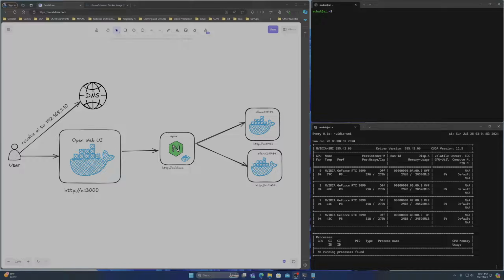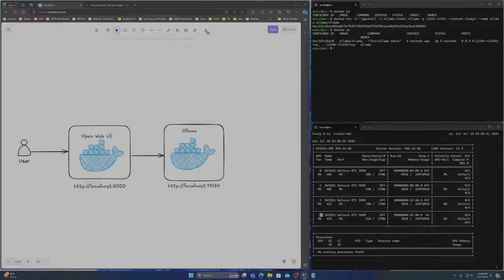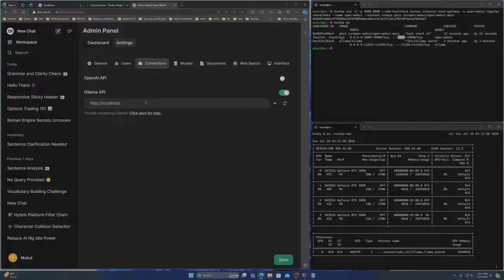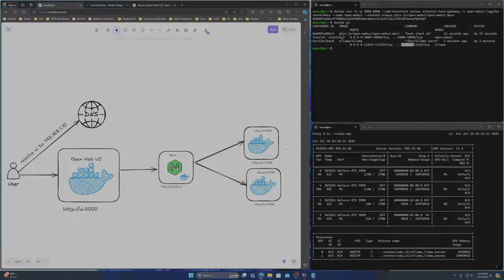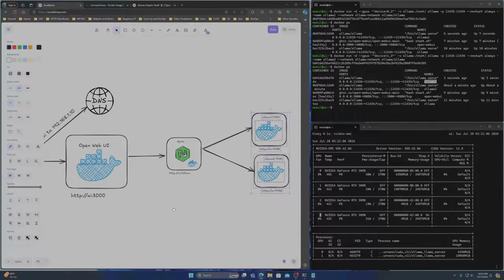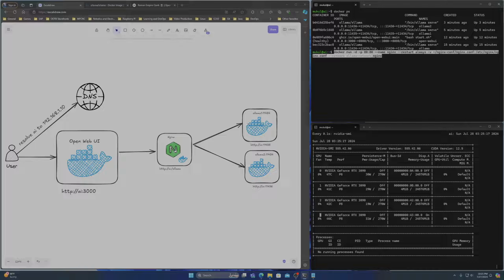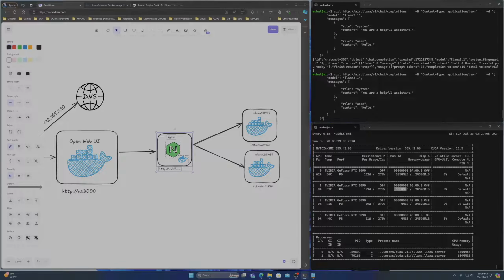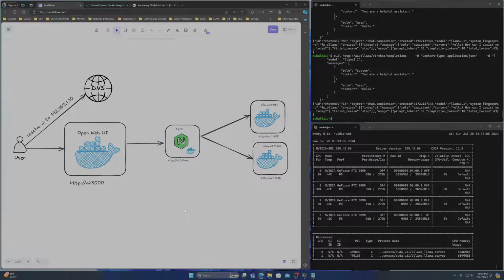Boost Your AI System: Dockerized Ollama Servers on 4x Nvidia 3090 GPUs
Ready to scale your AI infrastructure? In this video, I’ll walk you through a step-by-step guide to setting up and load balancing multiple Ollama servers using Nginx and Docker. We’ll cover everything from configuring Docker containers to setting up Nginx as a robust load balancer. Whether you're an AI enthusiast or a seasoned developer, this tutorial will help you optimize your AI services for better performance and reliability.

- Removing existing Ollama server setups
- Creating a dedicated Docker network
- Running multiple Ollama server instances with GPU allocation
- Configuring Nginx as a load balancer
- Testing the configuration to ensure seamless operation

📂 **Resources:**

**Complete Nginx Configuration File:**
```bash
mkdir -p ~/nginx-conf
nano ~/nginx-conf/nginx.conf

```nginx
events { }

http {
    upstream ollama_backend {
        server ollama1:11434;
        server ollama2:11434;

    server {
        listen 80;

**Docker Commands and Setup Instructions:**

```bash
docker stop ollama
docker rm ollama

docker network create ollama-network

docker run -d --gpus '"device=0,2"' -v ollama:/root/.ollama -p 11435:11434 --restart always --name ollama1 --network ollama-network ollama/ollama

docker run -d --gpus '"device=1,3"' -v ollama:/root/.ollama -p 11436:11434 --restart always --name ollama2 --network ollama-network ollama/ollama

docker run -d -p 80:80 --name nginx --restart always -v ~/nginx-conf/nginx.conf:/etc/nginx/nginx.conf --network ollama-network nginx